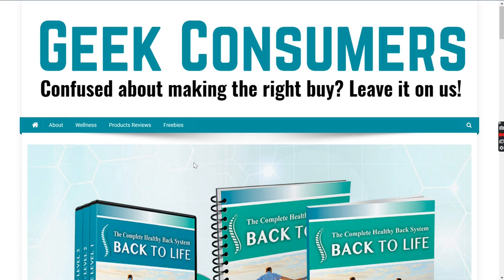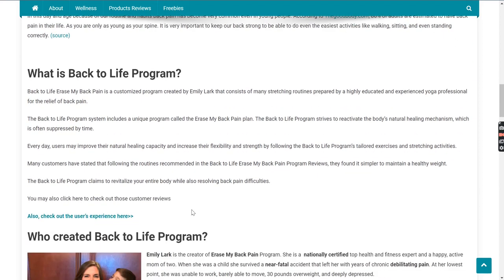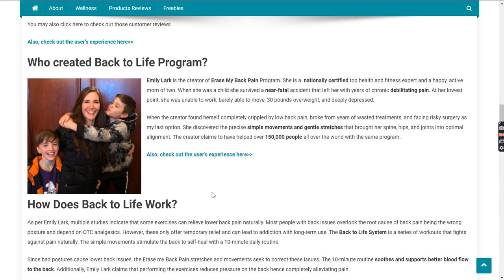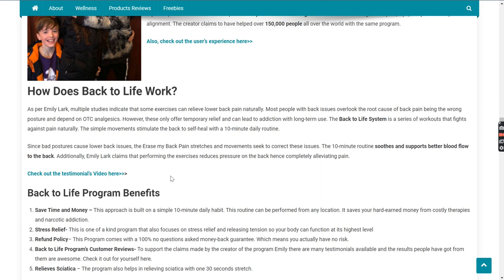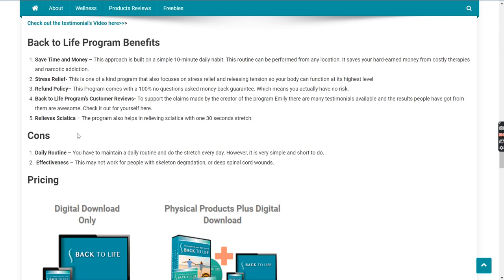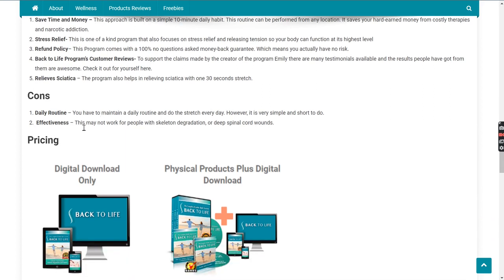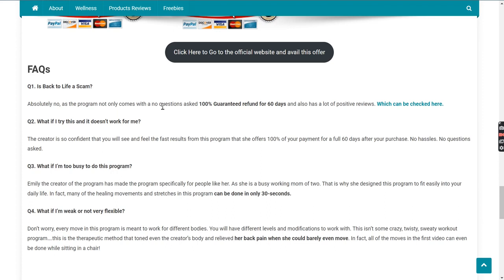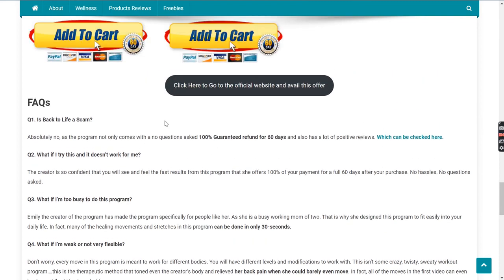Back to Life System By Emily Lark 2023 - Back to Life System Review - Back to Life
This Back to Life System By Emily Lark Review will include customer reviews, program benefits, what it includes, etc. to understand if it really works.

00:00 - Intro

00:35 - What is Back to Life System?

Back to Life Erase My Back Pain is a customized system created by Emily Lark that consists of many stretching routines prepared by a highly educated and experienced yoga professional for the relief of back pain.

The Back to Life system includes a unique system called the Erase My Back Pain plan. The Back to Life system strives to reactivate the body’s natural healing mechanism, which is often suppressed by time.

Every day, users may improve their natural healing capacity and increase their flexibility and strength by following the Back to Life system's tailored exercises and stretching activities.

Many customers have stated that following the routines recommended in the Back to Life Erase My Back Pain system Reviews, they found it simpler to maintain a healthy weight.

The Back to Life system claims to revitalize your entire body while also resolving back pain difficulties.

1:29 - Who created Back to Life system?

Emily Lark is the creator of Erase My Back Pain system. She is a  nationally certified top health and fitness expert and a happy, active mom of two. When she was a child she survived a near-fatal accident that left her with years of chronic debilitating pain. At her lowest point, she was unable to work, barely able to move, 30 pounds overweight, and deeply depressed.

When the creator found herself completely crippled by low back pain, broke from years of wasted treatments, and facing risky surgery as my last option. She discovered the precise simple movements and gentle stretches that brought her spine, hips, and joints into optimal alignment. The creator claims to have helped over 150,000 people all over the world with the same system.

2:20 - How Does Back to Life system Work?

As per Emily Lark, multiple studies indicate that some exercises can relieve lower back pain naturally. Most people with back issues overlook the root cause of back pain being the wrong posture and depend on OTC analgesics. However, these only offer temporary relief and can lead to addiction with long-term use. The Back to Life System is a series of workouts that fights against pain naturally. The simple movements stimulate the back to self-heal with a 10-minute daily routine.

Since bad postures cause lower back issues, the Erase my Back Pain stretches and movements seek to correct these issues. The 10-minute routine soothes and supports better blood flow to the back. Additionally, Emily Lark claims that performing the exercises reduces pressure on the back hence completely alleviating pain.

3:36 - Back to Life system Benefits

Save Time and Money – This approach is built on a simple 10-minute daily habit. This routine can be performed from any location. It saves your hard-earned money from costly therapies and narcotic addiction.
Stress Relief- This is one a kind of system that also focuses on stress relief and releasing tension so your body can function at its highest level
Refund Policy– This system comes with a 100% no questions asked money-back guarantee. Which means you actually have no risk.
Back to Life system's Customer Reviews- To support the claims made by the creator of the system Emily there are many testimonials available and the results people have gotten from them are awesome. Check it out for yourself here.
Relieves Sciatica – The system also helps in relieving sciatica with 30 seconds stretch.

4:50 - Cons

Daily Routine – You have to maintain a daily routine and do stretch every day. However, it is very simple and short to do.
 Effectiveness – This may not work for people with skeleton degradation, or deep spinal cord wounds.

5:03 - Pricing

It costs $37 to buy it.

5:25 - Is Back to Life a Scam?

Absolutely no, as the system not only comes with a no questions asked 100% Guaranteed refund for 60 days and also has a lot of positive reviews. Which can be checked here.

Back to Life System By Emily Lark - Back to Life System Review - Back to Life